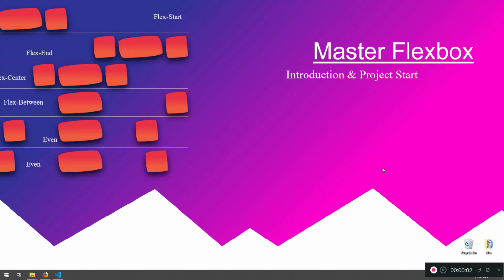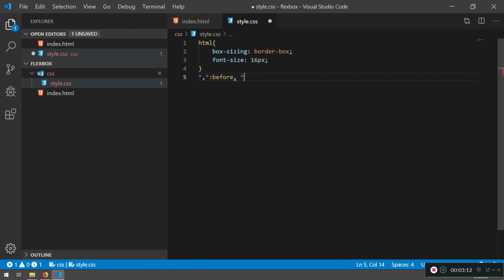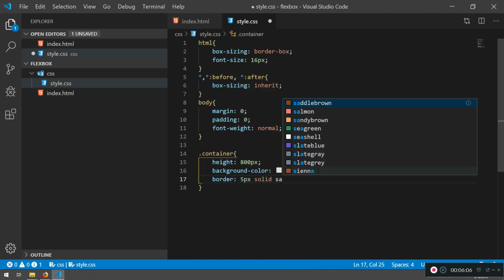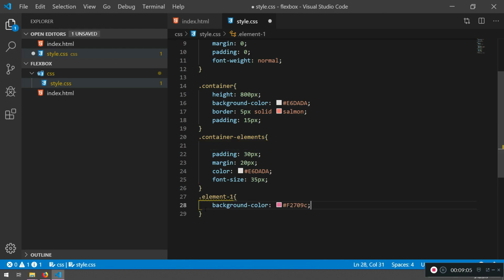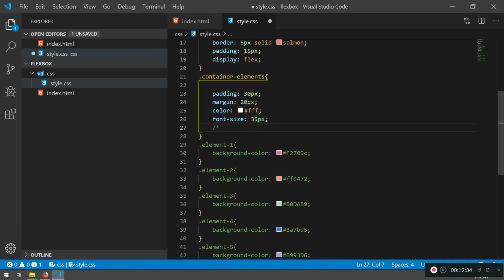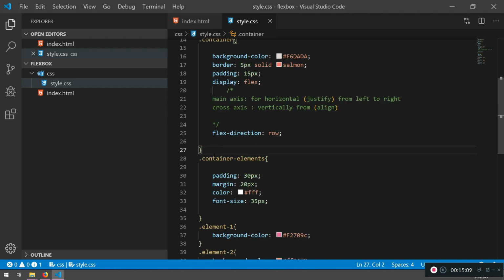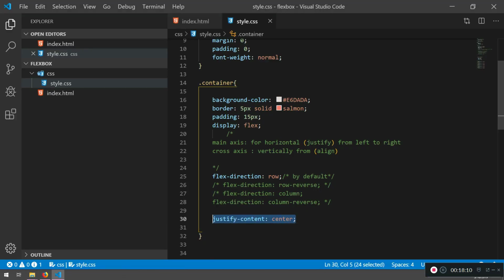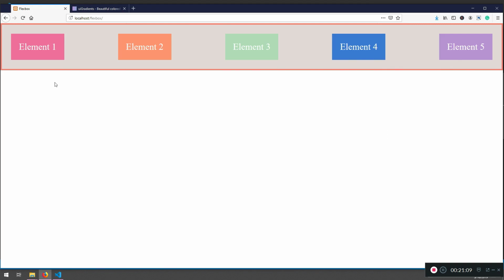1 Flexbox, Justify Content, Main Axis And Cross Axis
Advanced Flexbox tutorial 2019.
Learn how to use CSS FLEXBOX or advanced flexbox course. In this video, we will talk about the flexbox properties like whar is main axis, cross axis how to do the justify and align items.
This will be part of my course at Udemy.

Also, add me on @Rick29702077.